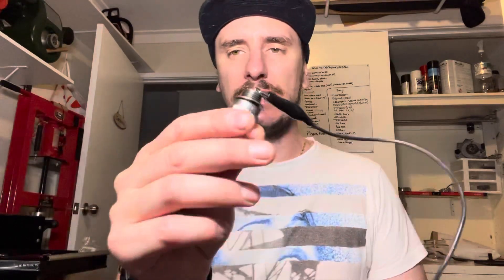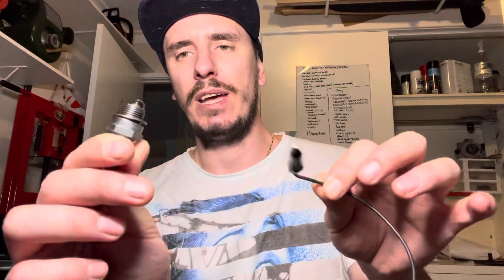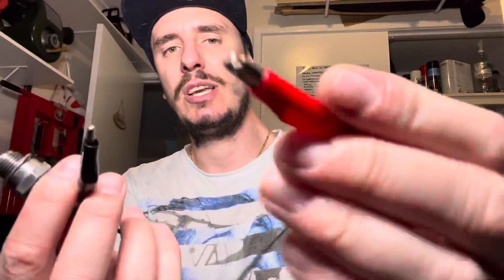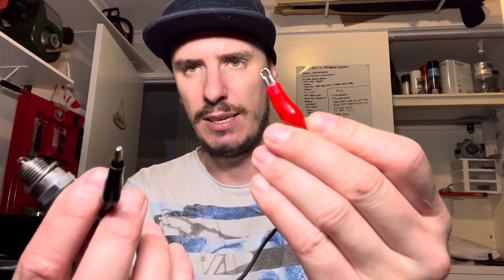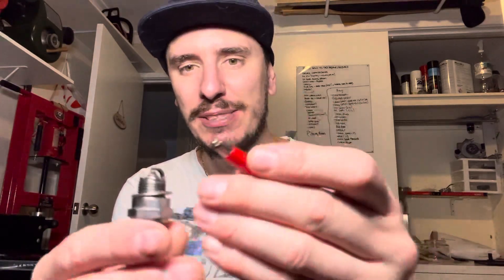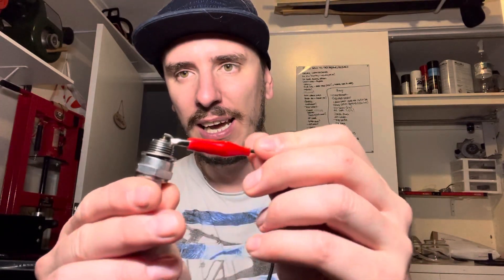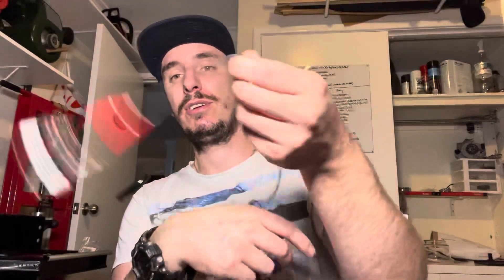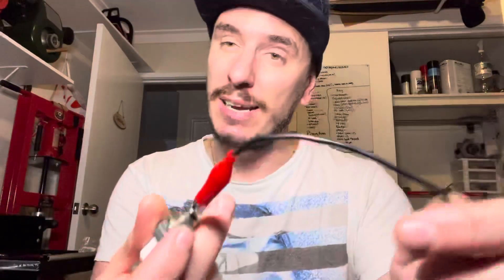Testing for Spark - A Useful Tip.